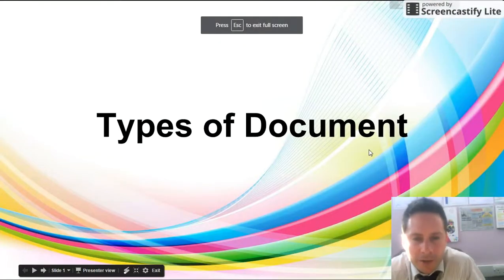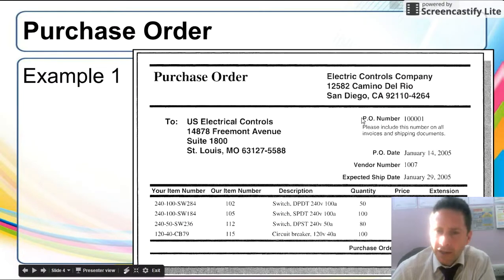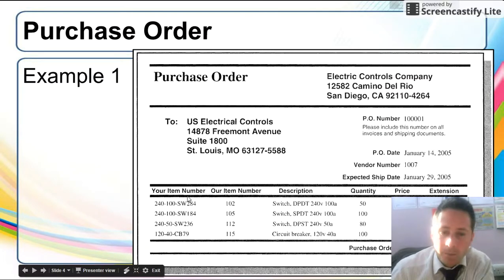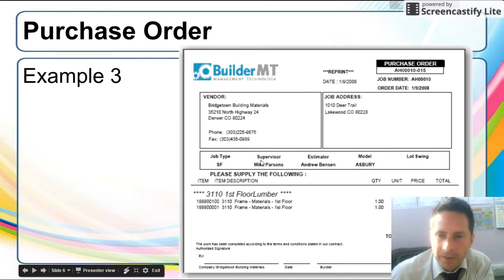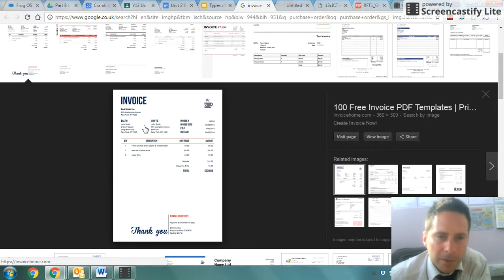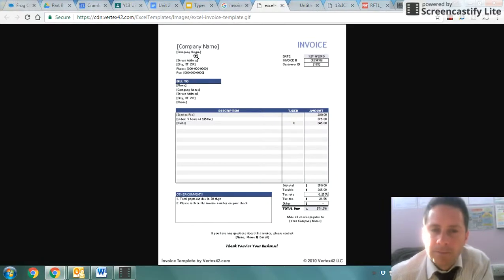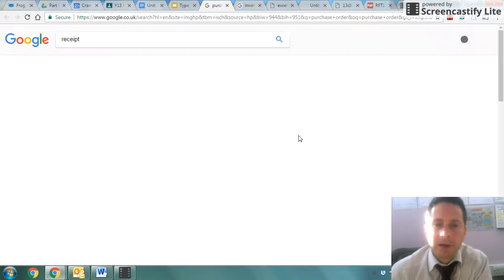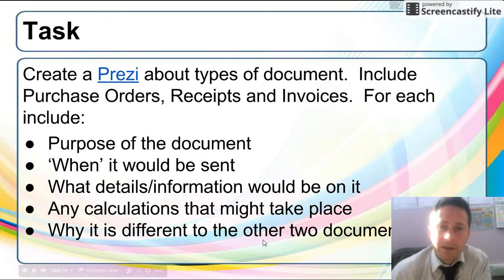Mar 27, 2017 11:09 AM